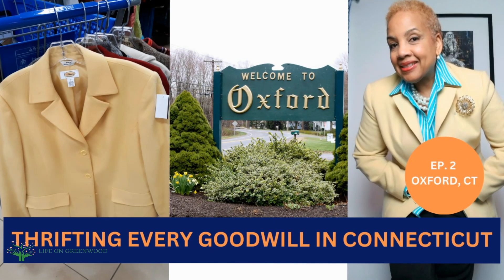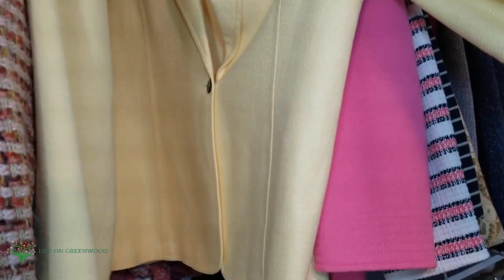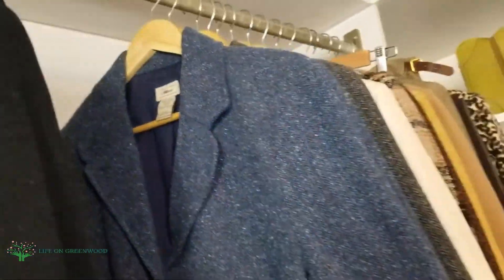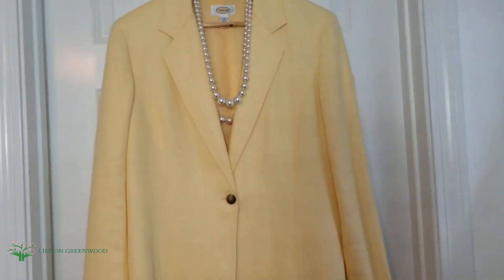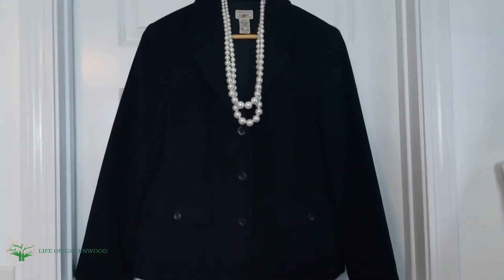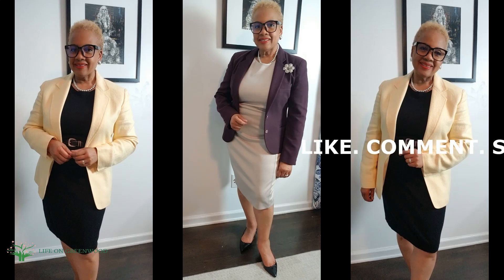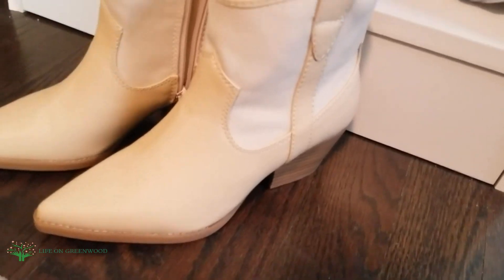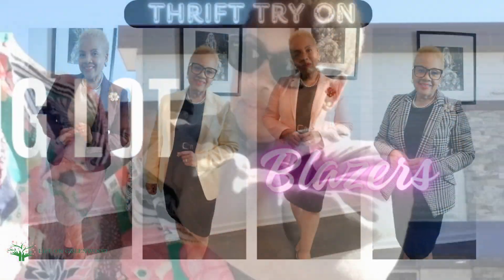FAVORITE THRIFTS OF 2023. THE ULTIMATE CATALOG OF THRIFT FINDS OF 2023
AMAZON Link to Fire Bowl

LINK TO MY ​ZINFF ​GLASSES:
Style: Alvin Square Black Eyeglasses